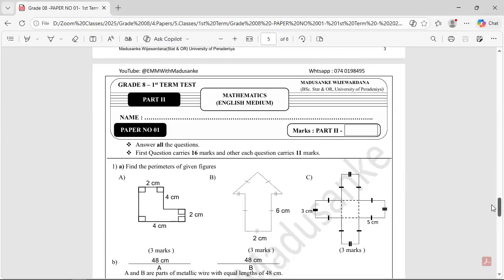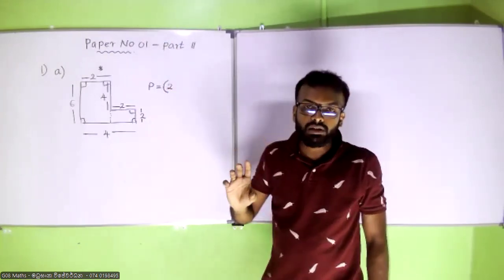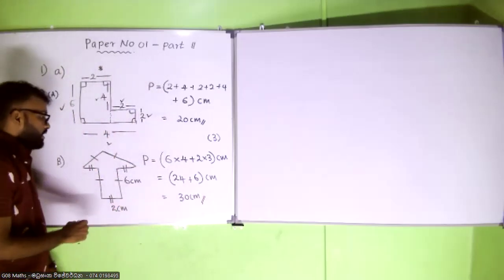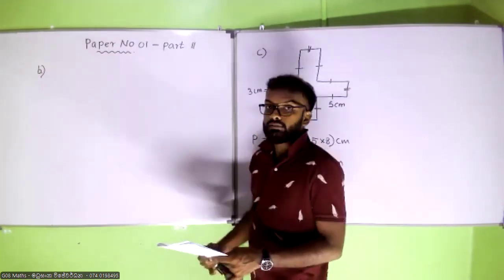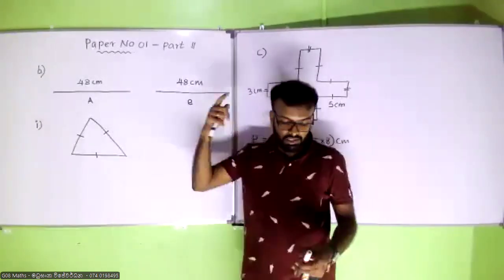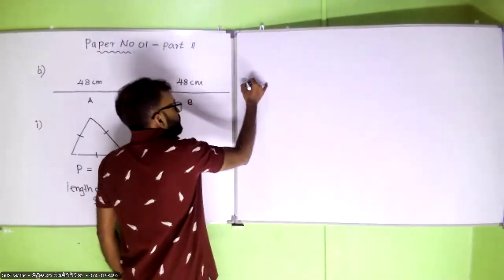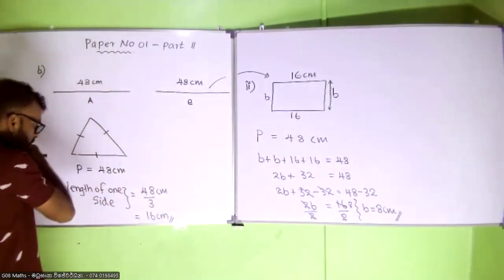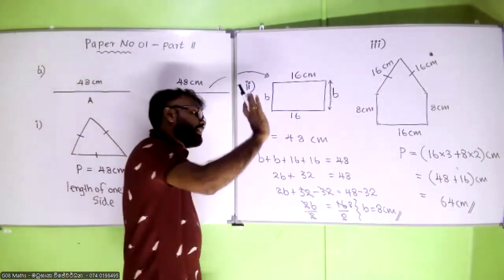🟢 Grade 08 Maths(ඉංග්‍රීසි මාධ්‍ය) - Paper No : 01 - Part 2 - a | Paper Discussion | 1 st Term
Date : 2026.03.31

🔥Paper Discussion Series 🔥
🟢 Grade 08 English Medium Mathematics කරන දුවල පුතාල මේ whtsapp Group එක සහ Channel එක follow කරලා තියාගන්න.

🟢  ‎Paper Link :(මෙතනින් Paper එක download කරගන්න )

🟢 පන්ති පිලිබදව විස්තර දැනගැනීමට පහත number එකට " hi " කියල WhtsApp message එකක් දාන්න